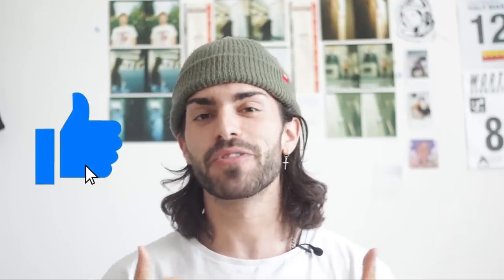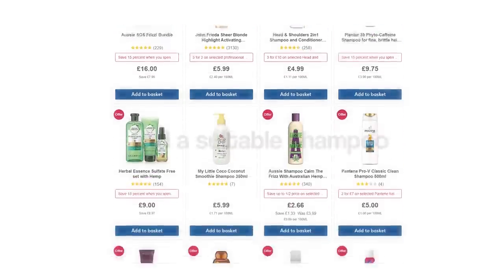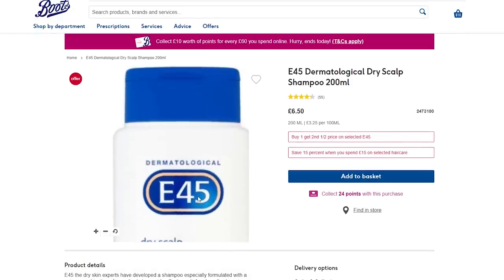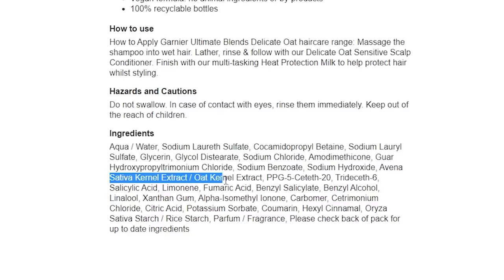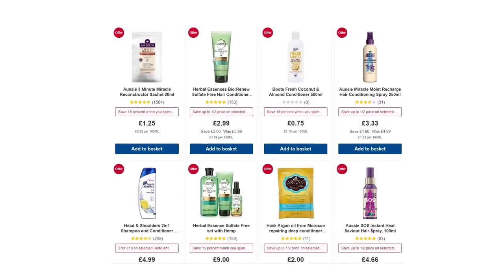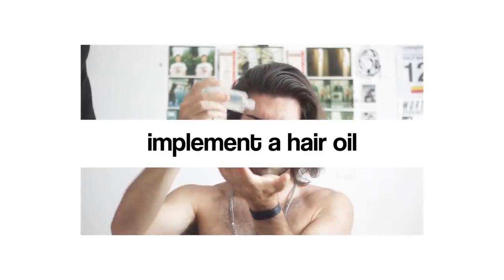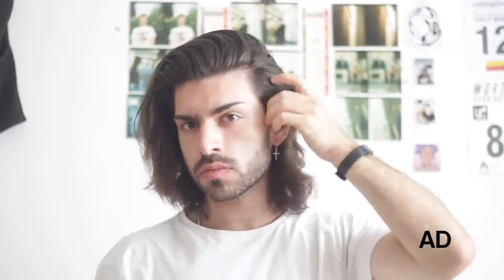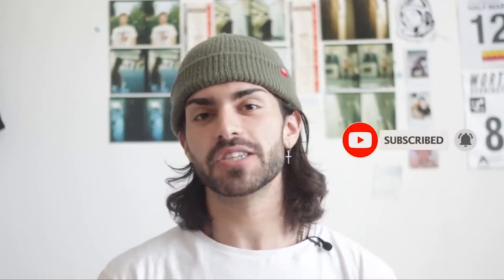The BEST Way To Wash Your Hair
HEY,

In today's video we discuss the best way of washing your hair, how to find the right shampoo and conditioner and the most effective way of applying them.

my favourite affordable drugstore shampoo(s):
•E45 Dry Scalp Shampoo (dry/flakey scalps)
•Johnsons Shampoo (normal-fine hair types)
•Shampoo Bar

my favourite affordable drugstore conditioner(s):
• Aussie Calm Frizz (Anti-Frizz)
• Garnier 3-in-1 Conditioner (hair mask, leave in conditioner, conditioner)
• OGX Biotin and Collagen (highly recommend)

BIG LOVE,
LUCA
XXX